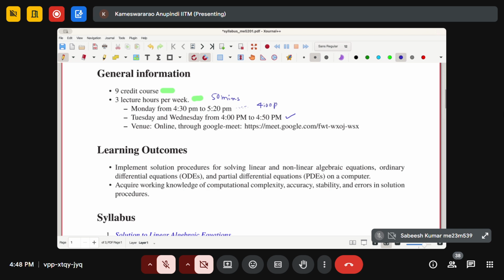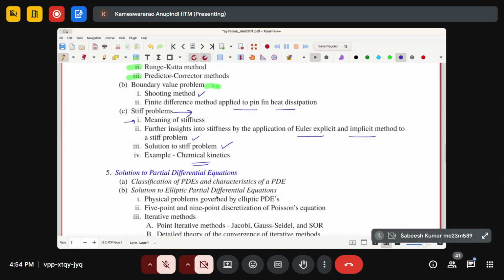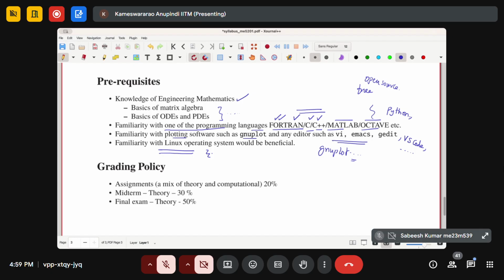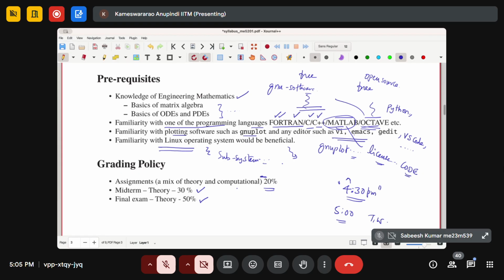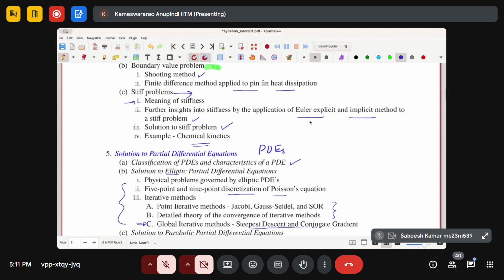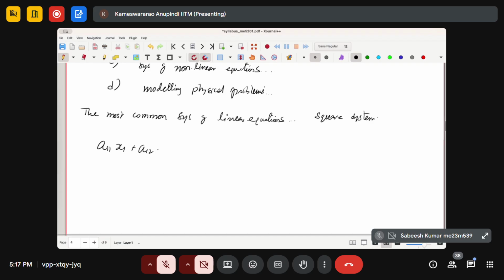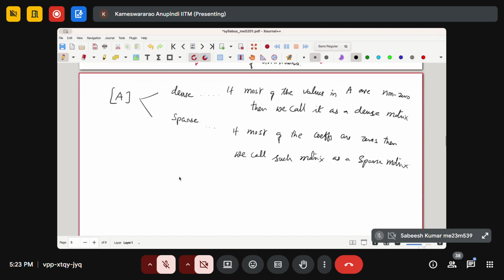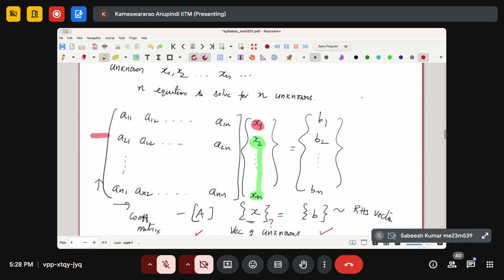Video 1 080925 ME5201W Computational Methods in Engineering